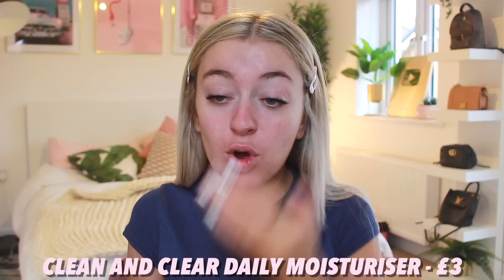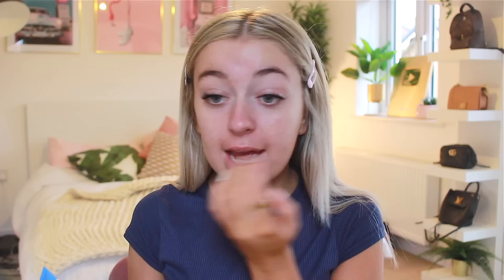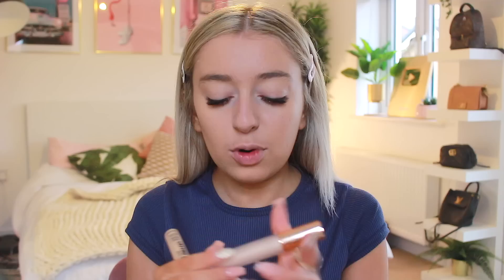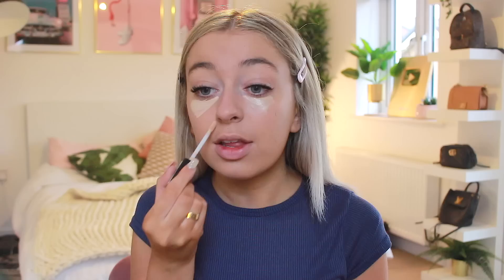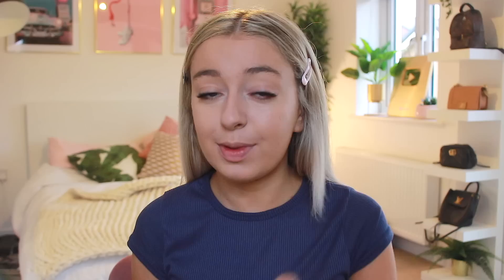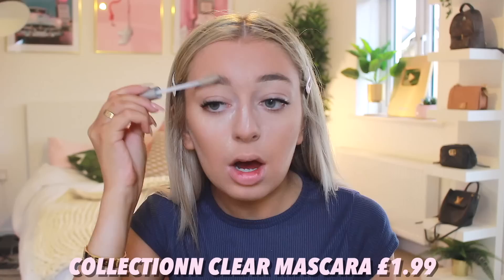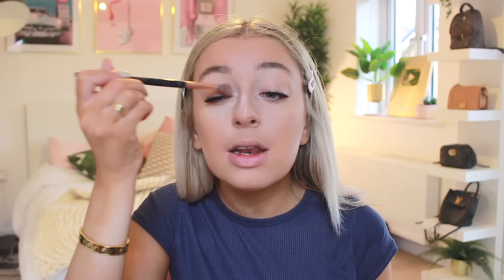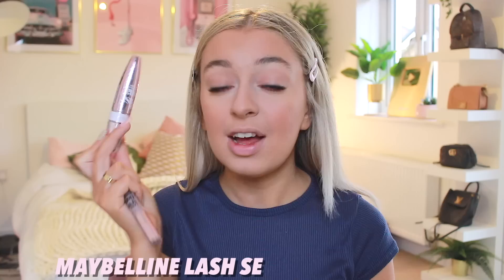Bank Balance, Dating My Best Friends Brother & Catfishing myself for 17 minutes! Everyday Makeup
Anastasia Kingsnorth
C/O M&C Saatchi Social
36 Golden Square
London
W1F 9EE

xoxo,
Anastasia